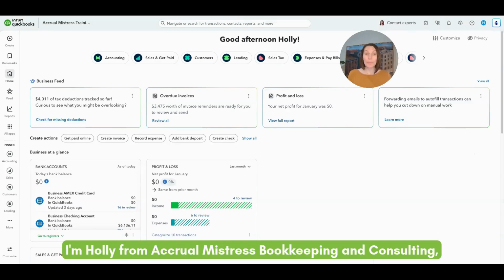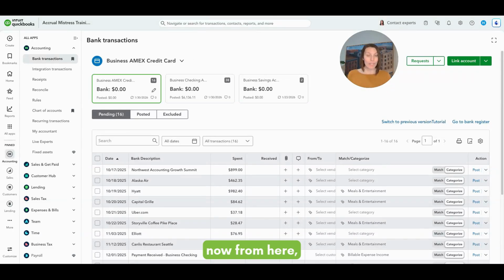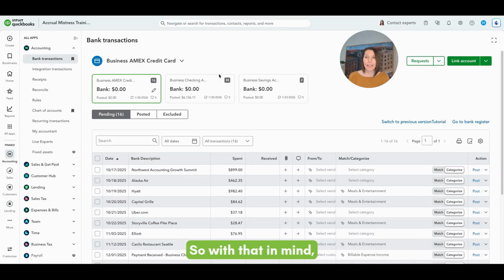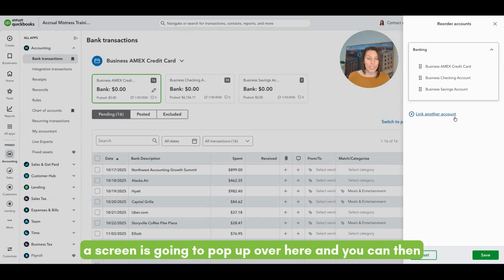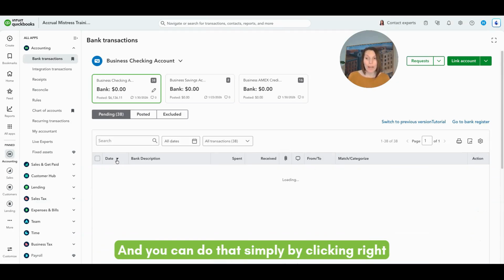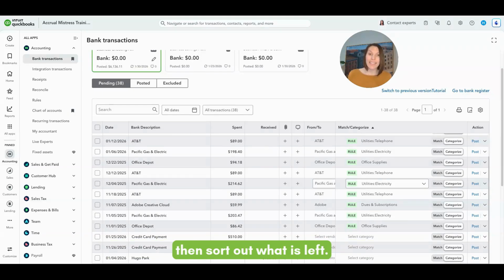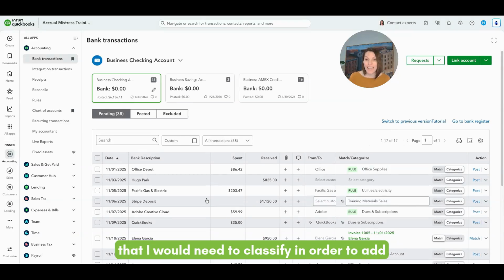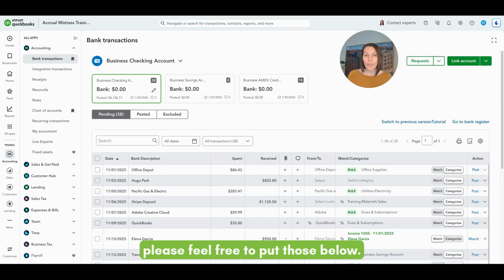How to Work Through Your Bank Feed in QuickBooks Online (Step-by-Step)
Your QuickBooks Online bank feed works best when you have a clear, repeatable workflow for reviewing and categorizing transactions. In this video, I walk through how to set up your bank transactions tab so it makes sense, how to sort and filter your transactions strategically, and how to work through your bank feed in a logical order every single time.

If your bank feed feels chaotic or you're never quite sure where to start, the problem usually isn't the transactions themselves. It's the setup. A few small adjustments to how you organize your accounts and approach the review process can make data entry faster, more accurate, and a lot less stressful.

What you'll learn:

- How to organize your bank accounts in QuickBooks Online

- How to sort and filter bank feed transactions

- A step-by-step workflow for reviewing and categorizing transactions

- How a clean bank feed supports accurate financial reports

This applies whether you're a small business owner managing your own books or a new bookkeeper building consistent workflows.